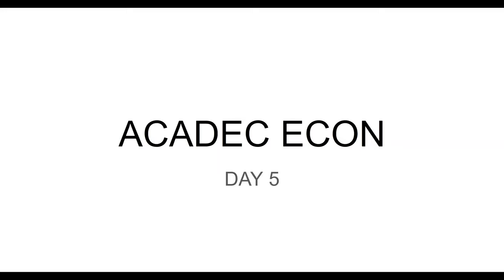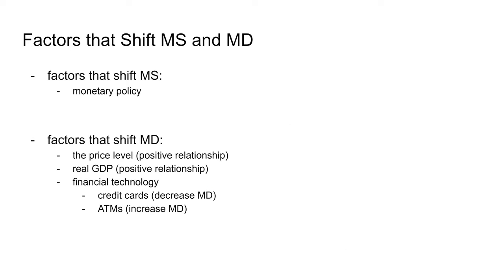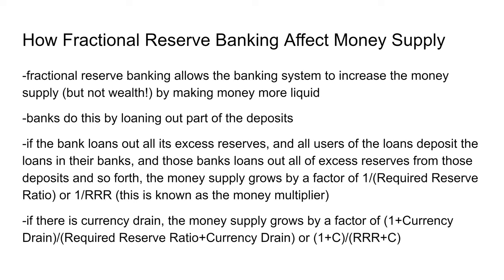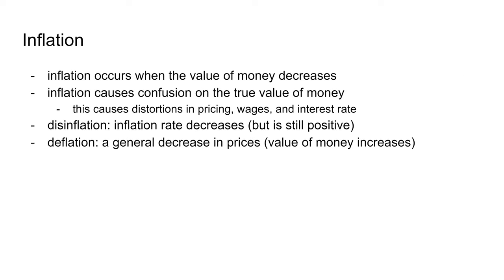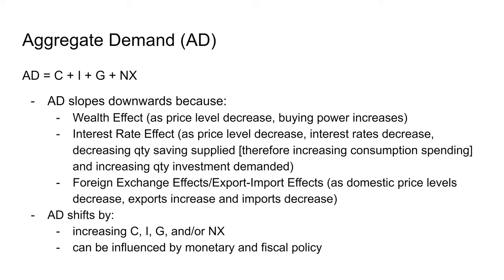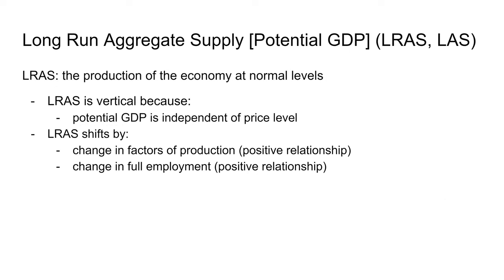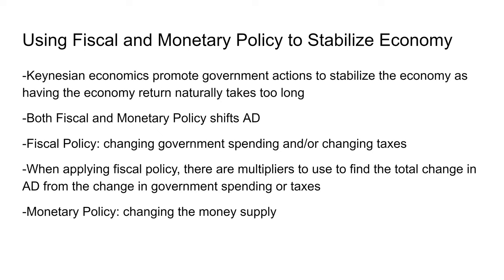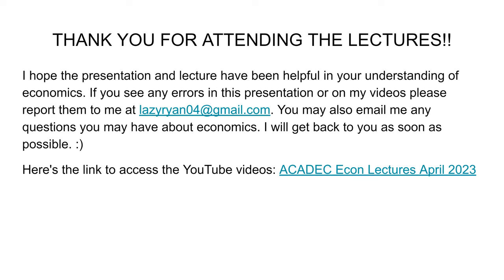Econ Lecture 5 (Federal Reserve, Fractional Reserve Banking, Potential GDP, Aggregate Market)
This is my lecture on ACADEC Econ, Day 5!!! :)

This is the last video in the lecture series!